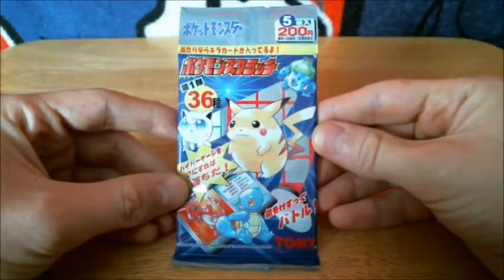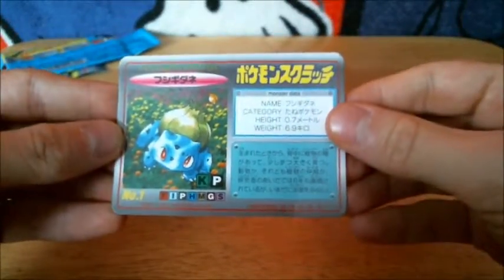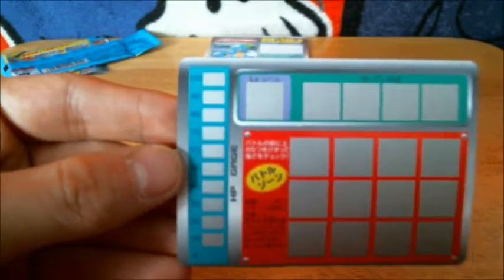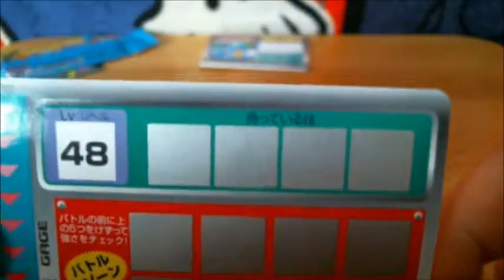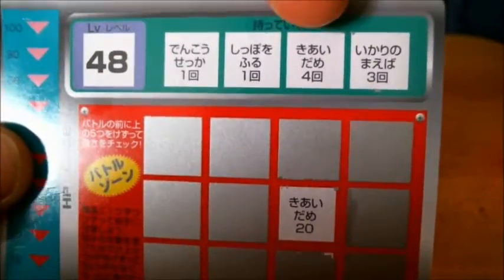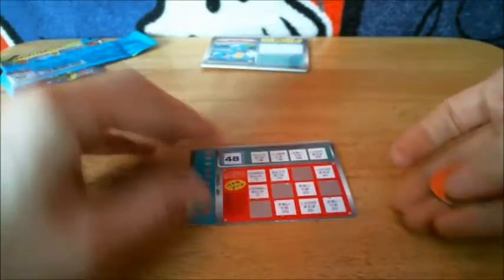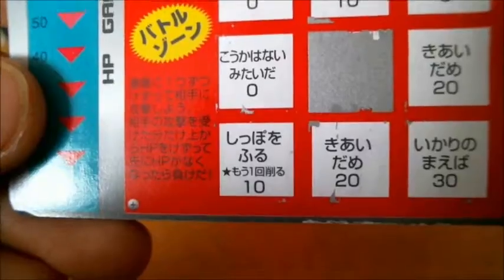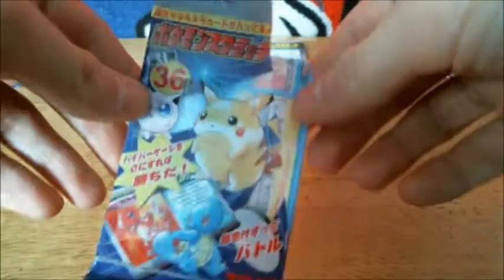Tomy 1997 Japanese Pokemon Scratch Pack Opening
Nothing to do with the Trading Card Game itself, these Japanese Pokemon battle scratch cards provide a unique way to duel your friends.